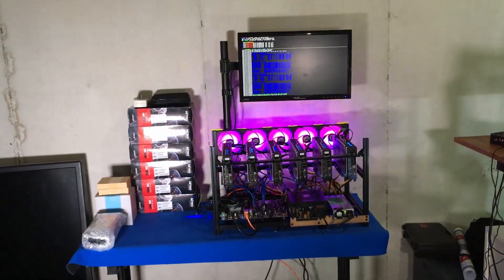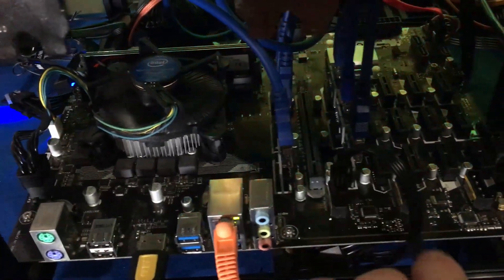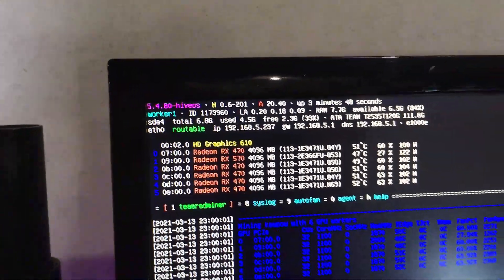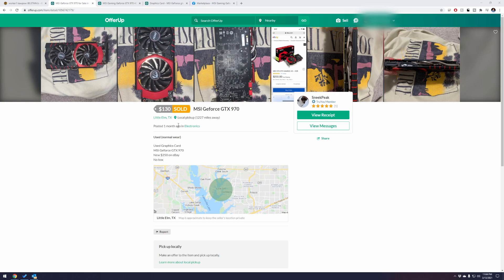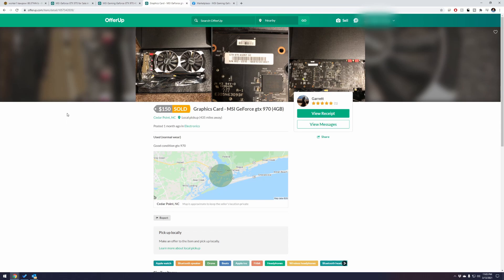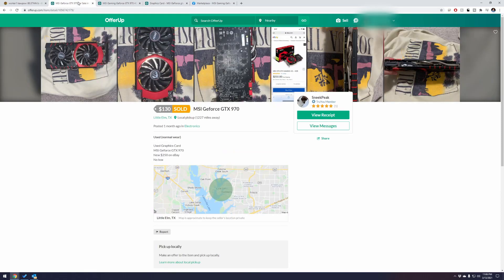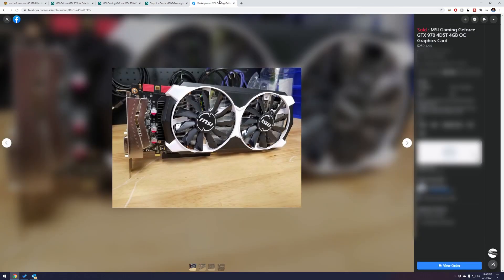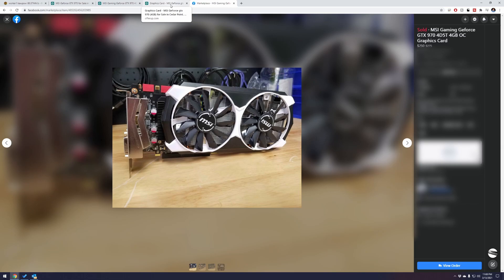Do NOT Use MSI GTX 970s For Mining, Sold Mine!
In today's video we discuss how I bought my MSI NVIDIA GTX 970 4GB cards about 4 to 6 weeks ago and quickly turned around and sold them for a profit.  How these graphics cards sadly are past their prime and producing barely over 5 MH/s right now. Which forces their resale to gamers for an easy 50+% profit margin.

Note: If I had these mining the last few years on smaller coins and projects like RavenCoin, they would of paid for themselves easy by now.  But mining with them in 2021 really just doesn't make sense.

Why NOT to Use MSI GTX 970s For Mining, Sold Mine!

00:00 Introduction
00:10 Molex Connector Needed For Power
02:30 Why I Sold My 970s
05:15 Made a Profit Selling My 970s

My Current Mining Rig Hardware In The Video:
⏺ XFX AMD RX580 8GB DDR GPU
⏺ Sapphire Nitro AMD RX470 4GB DDR5 GPUS
⏺ Sapphire Nitro AMD RX570 4GB DDR5 GPU
⏺ MSI GTX 970 4GB GPU

My Favorite Crypto Mining Channels To Watch:
💠 Son of a Tech: Youtube.com/c/SonofaTech​